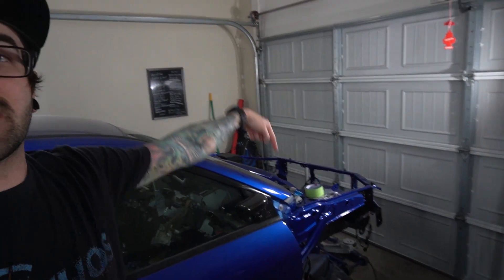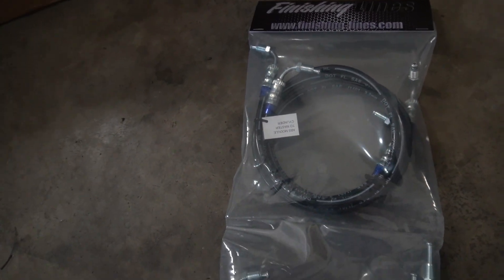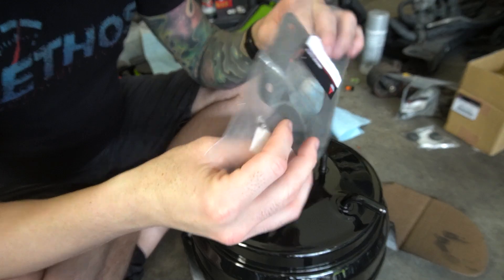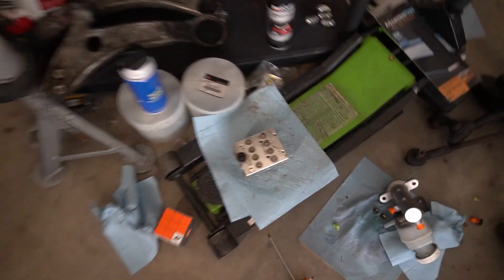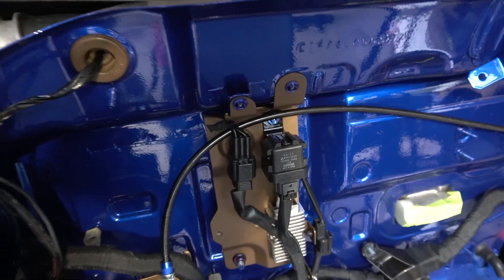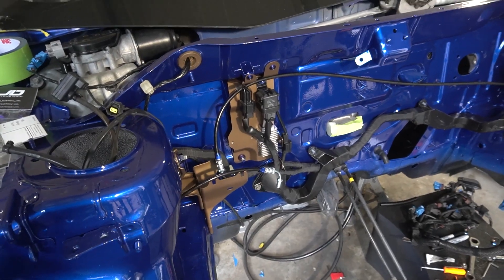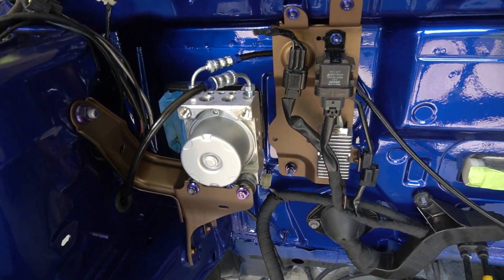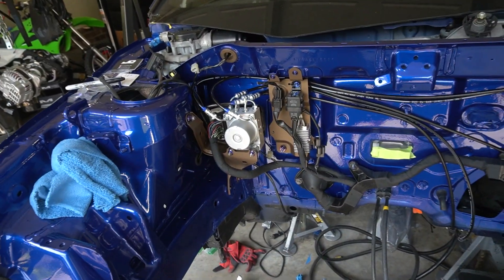Installing Custom Brake Lines On The Evo IX | Finishing Lines Install Part 1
Tell ya what, these brake lines are insane! I have been thinking about how to get rid of those old crusty hard lines from the start and this was definitely the move! I was going to make my own custom hard lines but after factoring in some things, this was way better of an option in my mind. Let me know what you guys think down below!

Products Used:

◉ Finishing Lines Evo 8/9 Complete Replacement Line Kit for ABS Style Brake System.

I obviously chose Black Lines with Blue Shells but there are a ton of color options.

*THIS exact kit is not on the website yet, you will have to contact Josh to order this kit.*